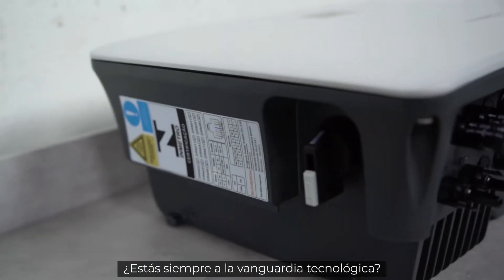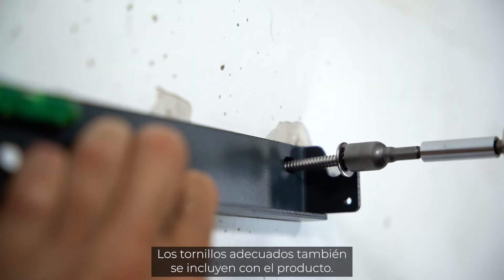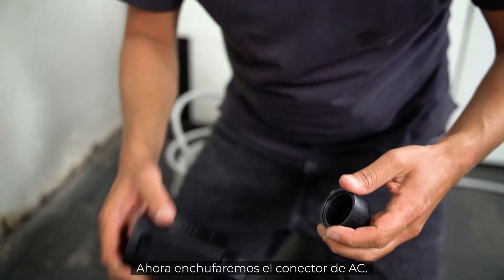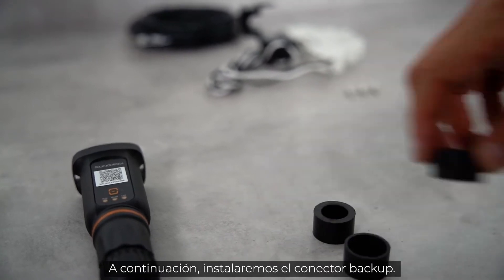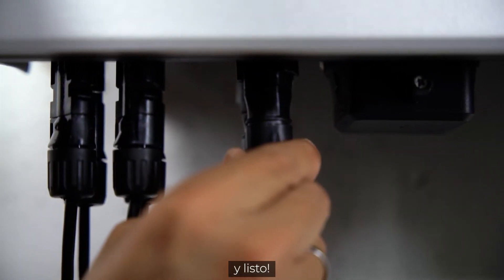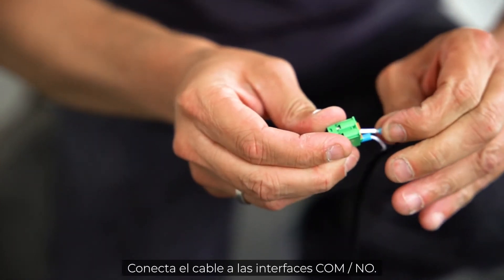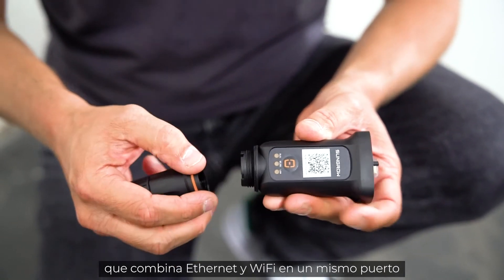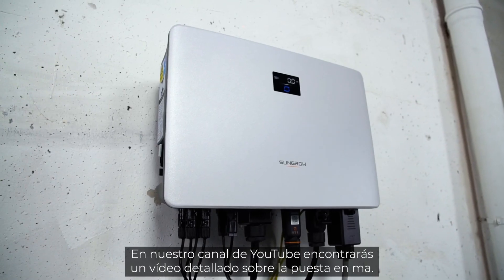La solución monofásica - Instalación híbrida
Más allá de lo esperado: la nueva solución monofásica de Sungrow: Una combinación de nuestro híbrido monofásico + batería residencial. En el vídeo se muestra la instalación del híbrido paso a paso. ¿Estás preparado para tu primera instalación? Después de ver el vídeo, seguro que lo estas.
¿Quieres saber más? Consulta la página del producto de nuestro híbrido monofásico